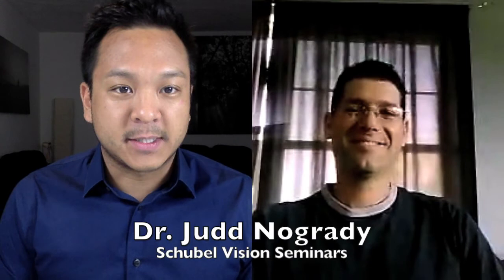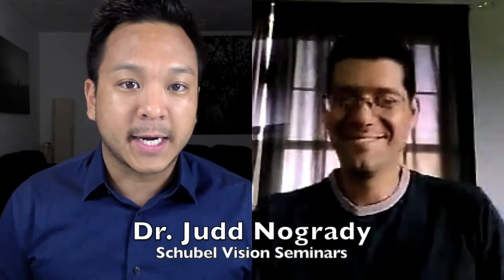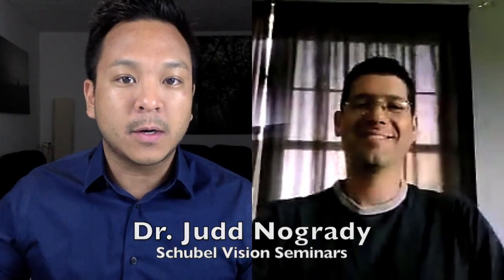Cast To Be A Chiropractor with Dr. Judd Nogrady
LuxTV - Shedding & Spreading LIGHT for the ChiropracTIC Student

ChiropracTOR Interview with Dr. Judd Nogrady